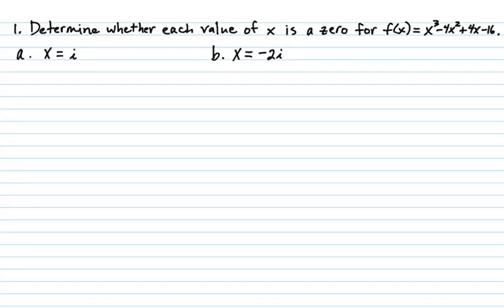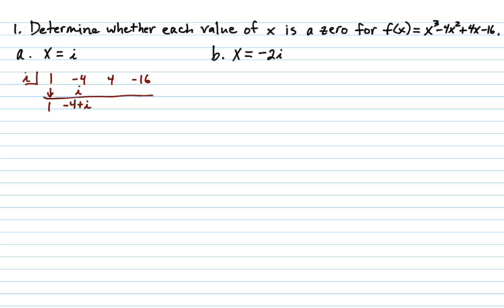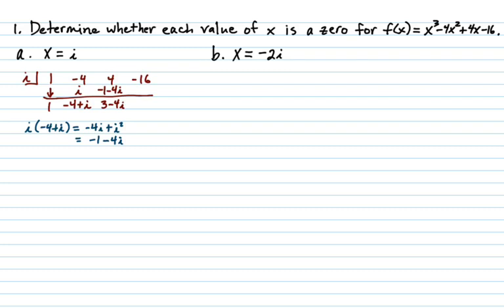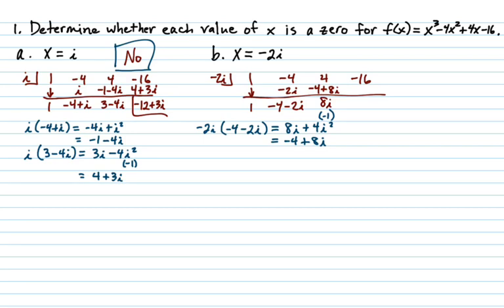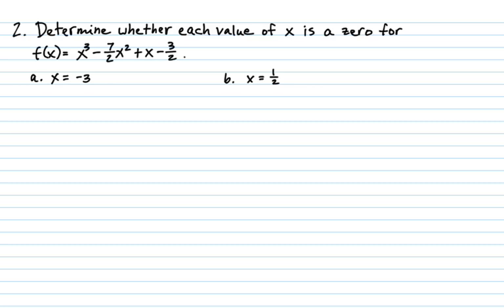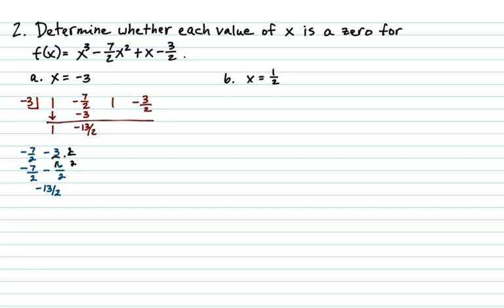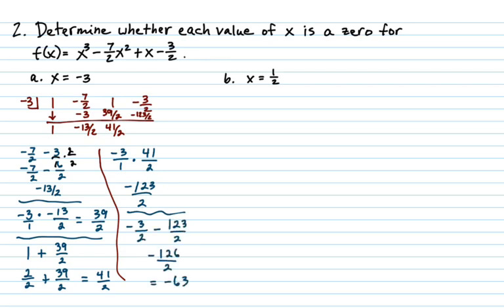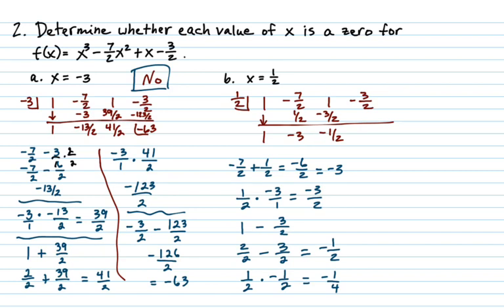Synthetic Division with Imaginary Numbers & Fractions